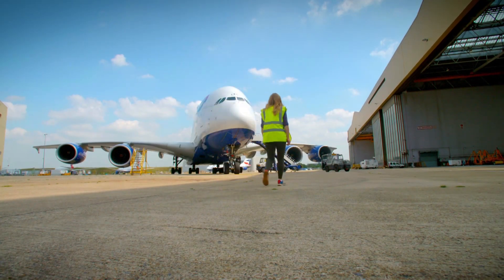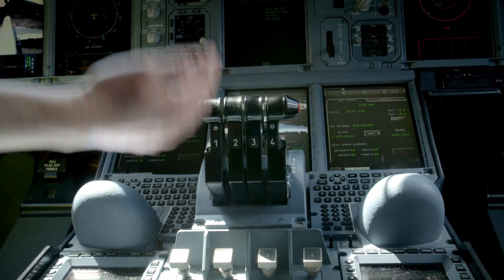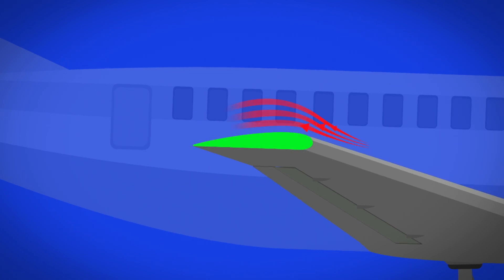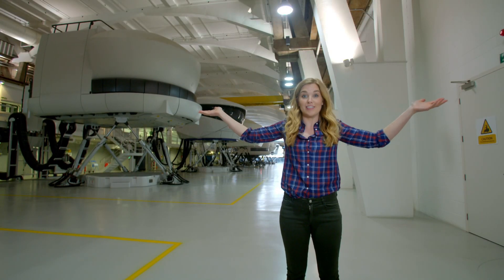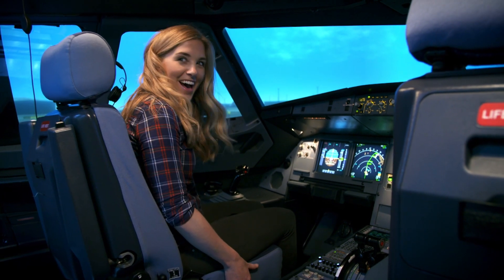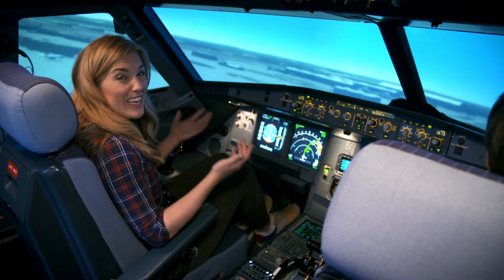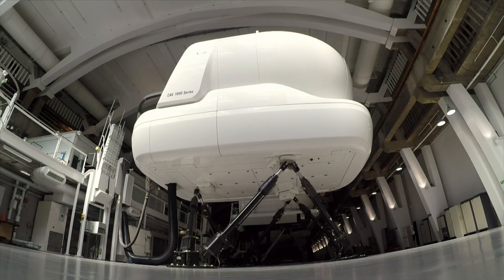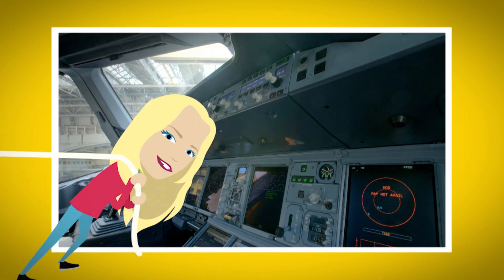How does an Aeroplane work? ✈️ Maddie's Do You Know 👩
Aeroplanes... how does it work?! Maddie's about to find out!